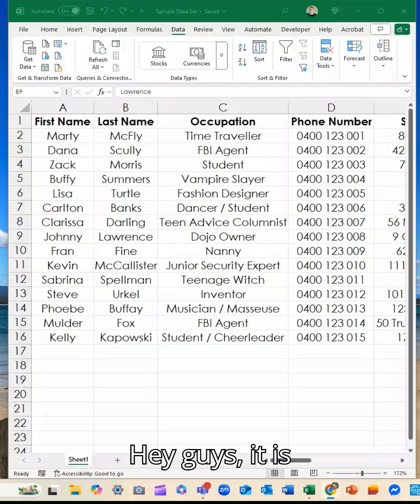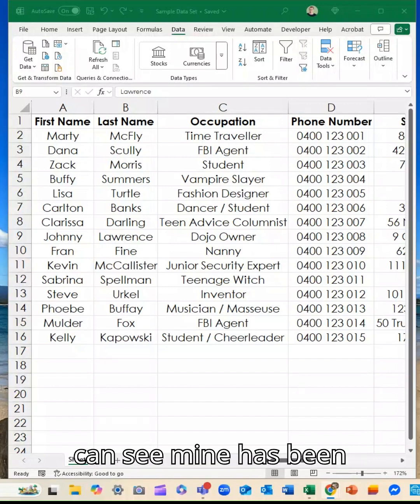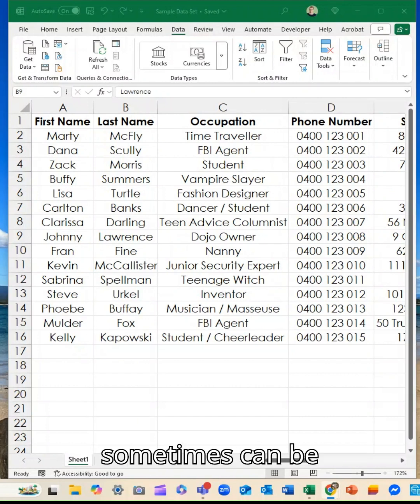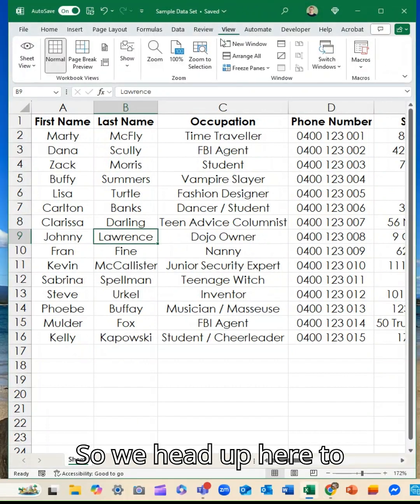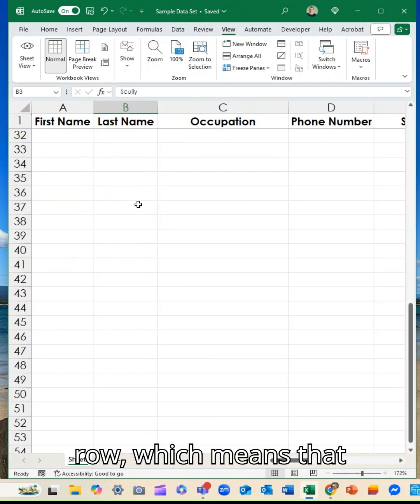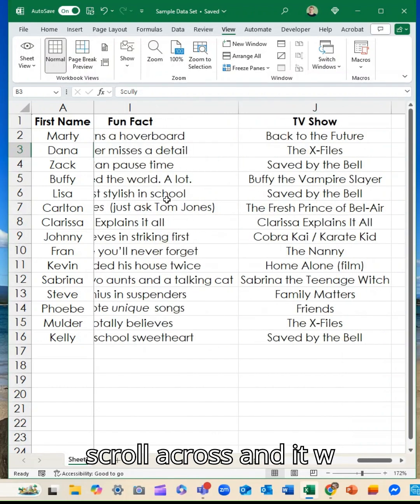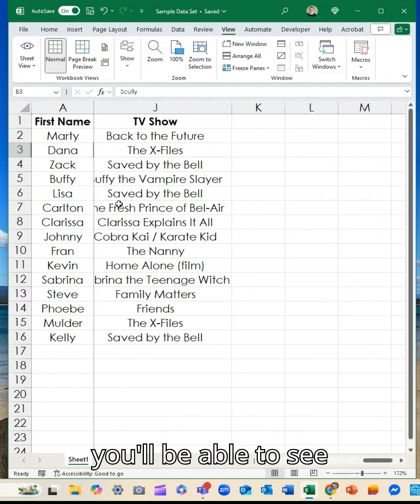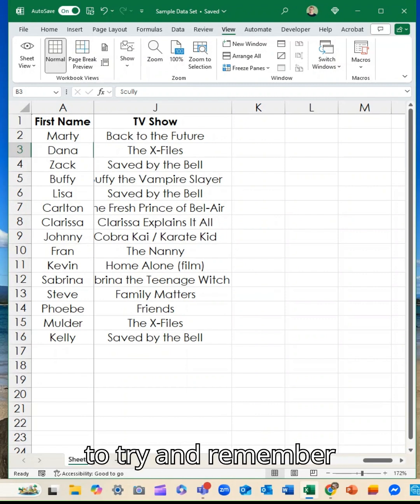Freezing the header row or first column in Microsoft Excel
Tired of scrolling through your spreadsheet and forgetting what each column is?

Let Excel hold your hand (well, your headers) with this easy trick:

💡 Go to View, Freeze Panes, Freeze Top Row (or Freeze First Column) and your content stay locked in place - no matter how far you scroll.

It’s simple, it’s clean, and it makes working with big spreadsheets way less painful.

📍Works in Microsoft Excel for Microsoft 365 on a PC.